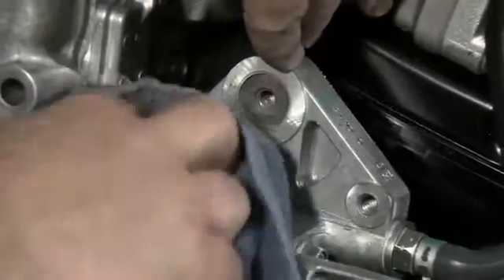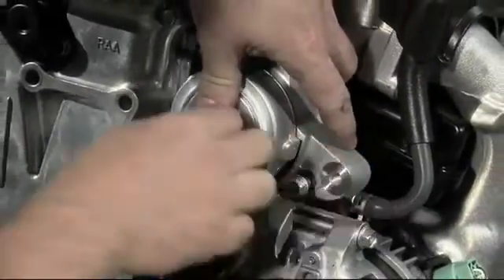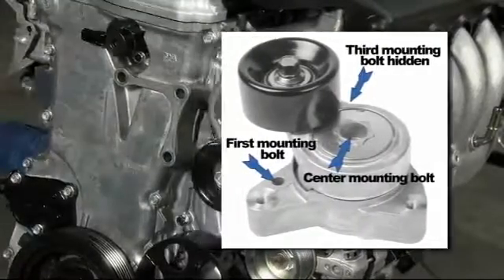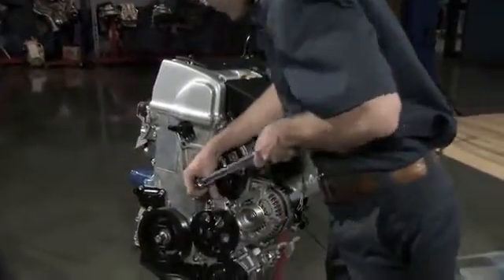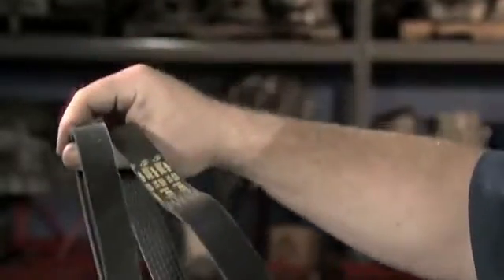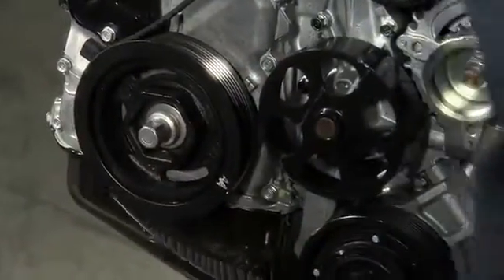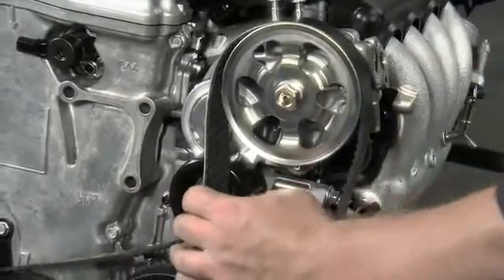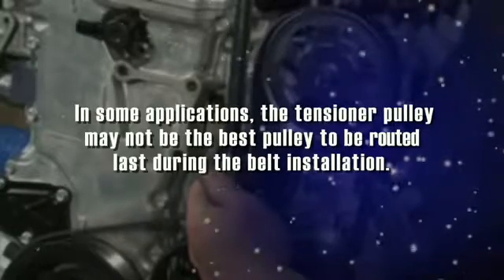Gatorback® Training 6 of 7 Replace the Belt and Tensioner